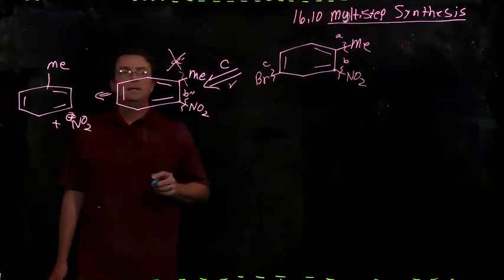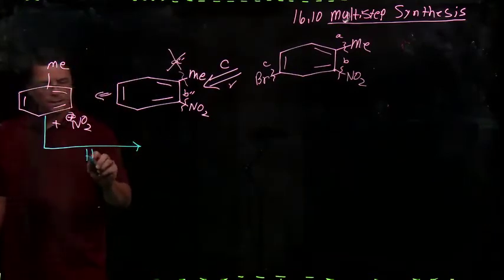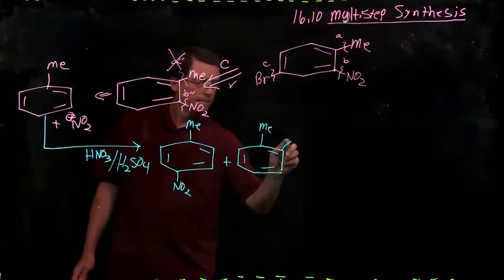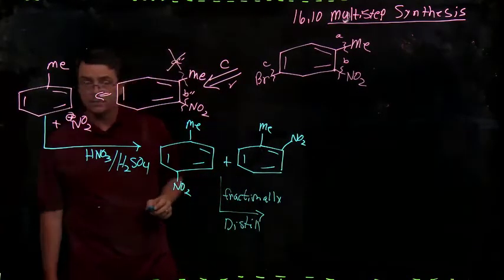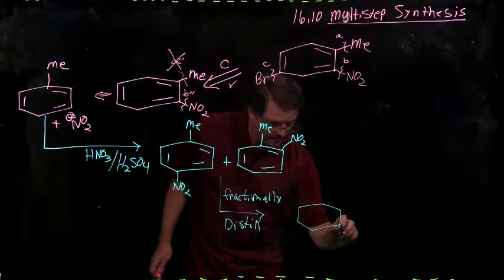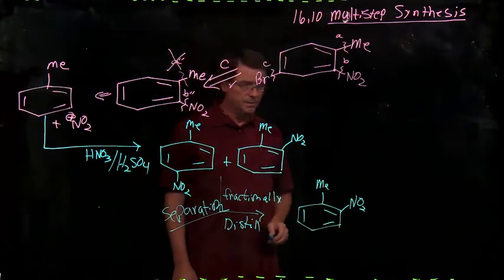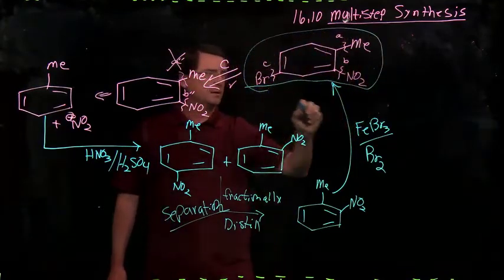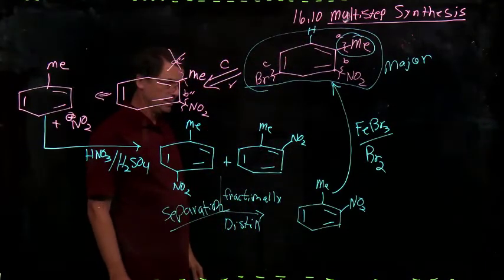16 10 2 UNEDITTED Multi step 2